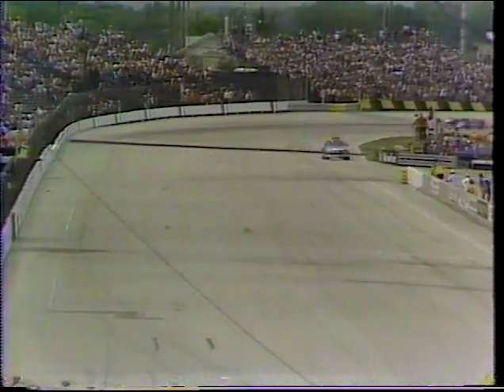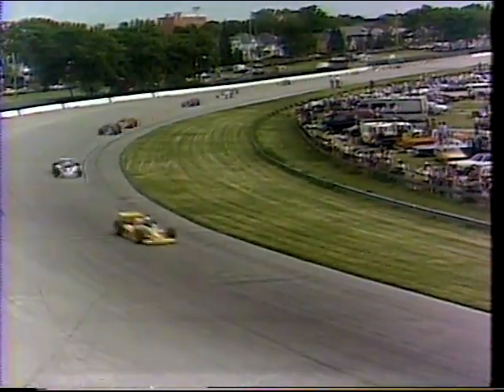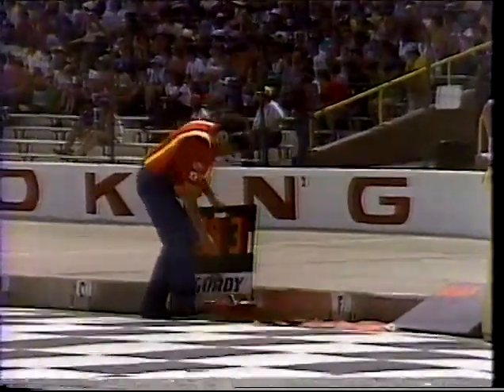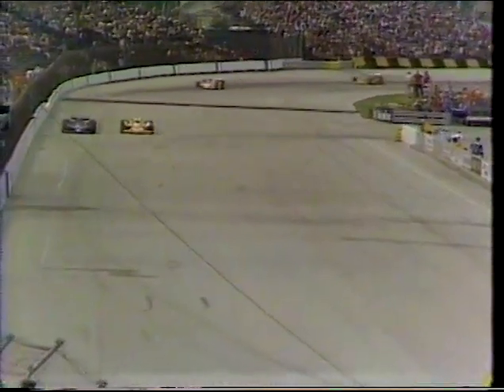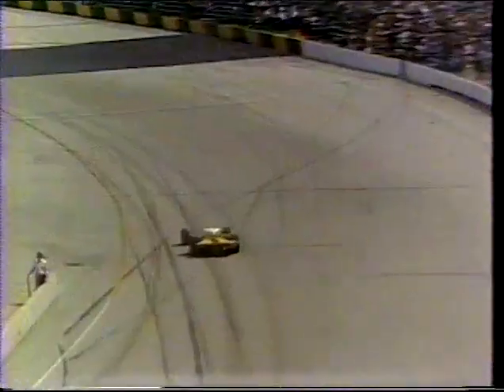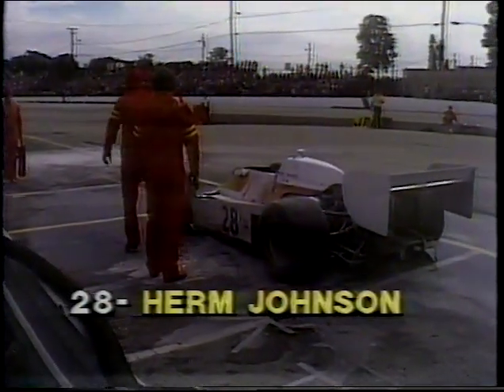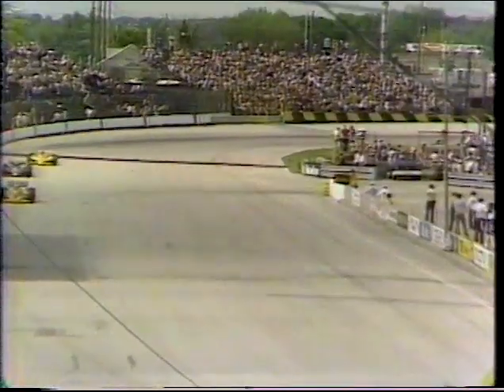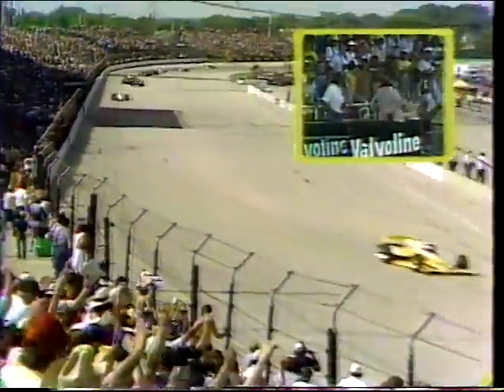1981 Gould Rex Mays 150 at Milwaukee CART Indycar (highlights)